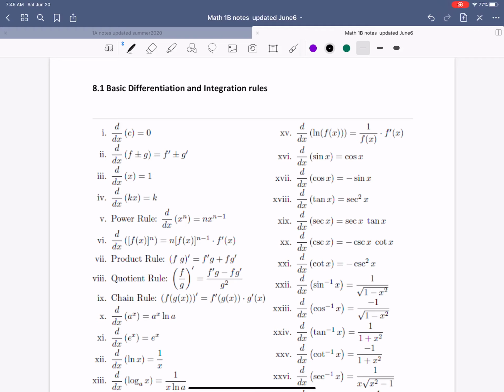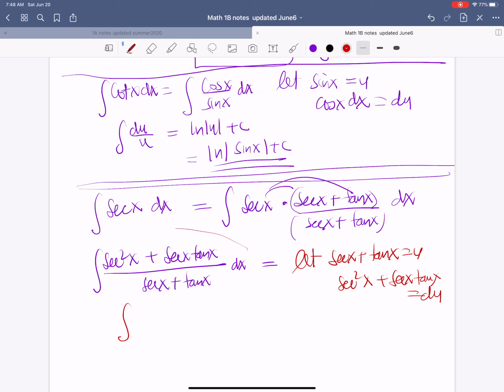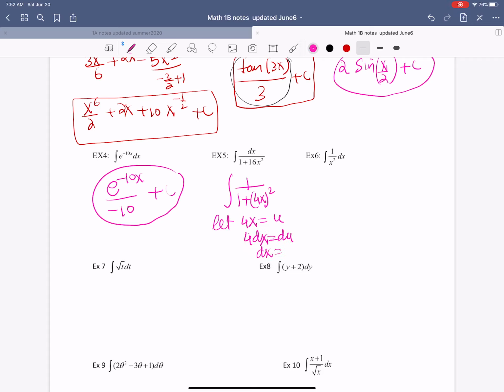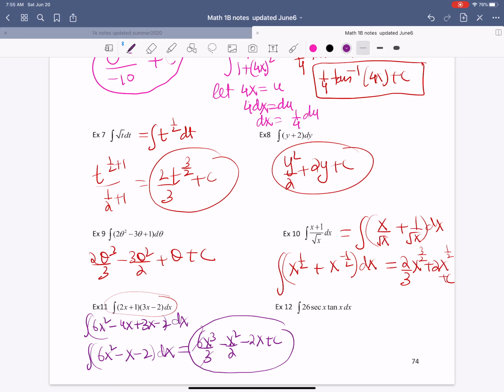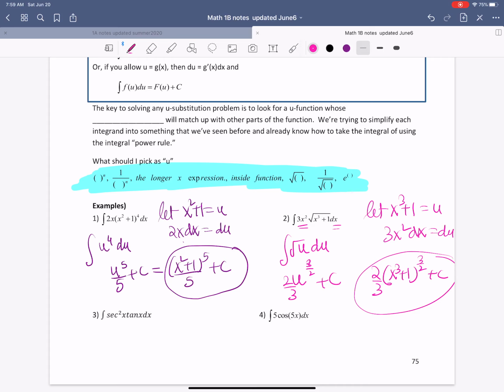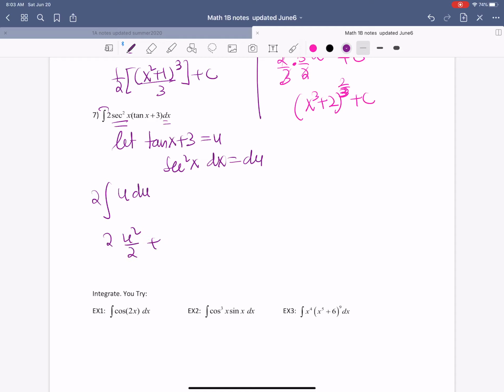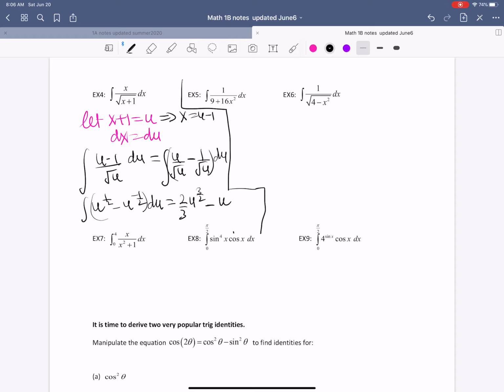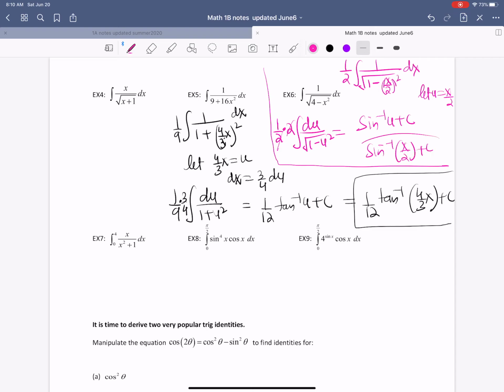Basic Integration examples-Part 1